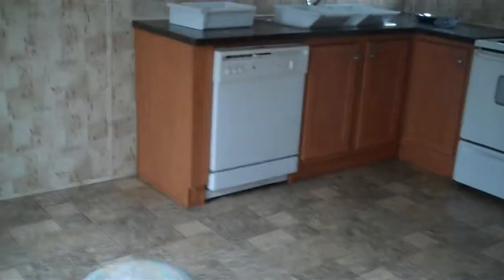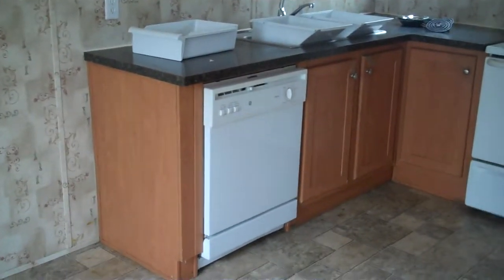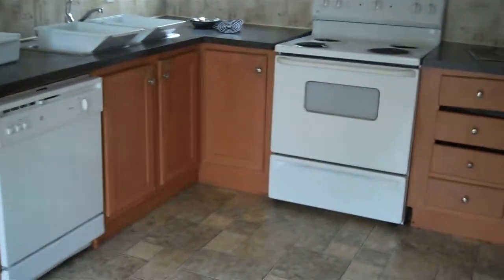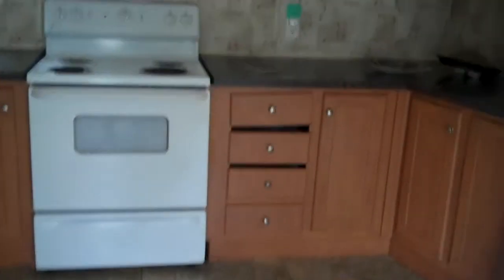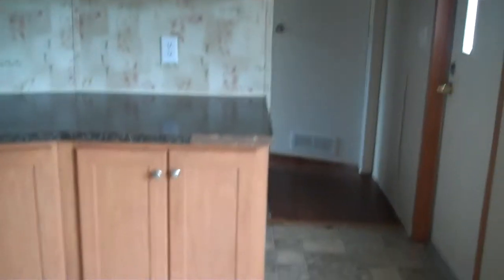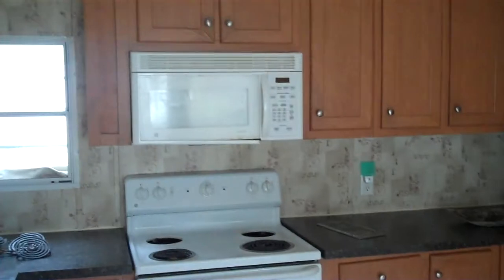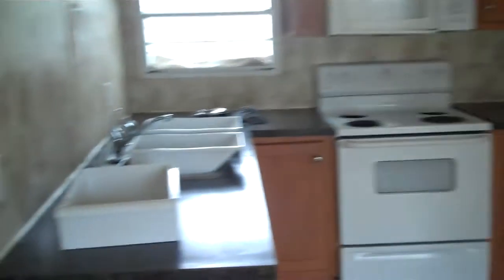2006 CLAYTON 16X80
A bank repossessed home offered by KINGS HOMES. Any and all repairs deemed necessary by homebuyer are negotiable within purchase price.